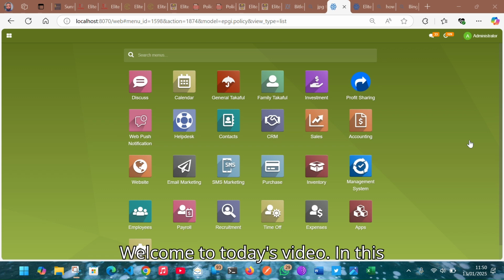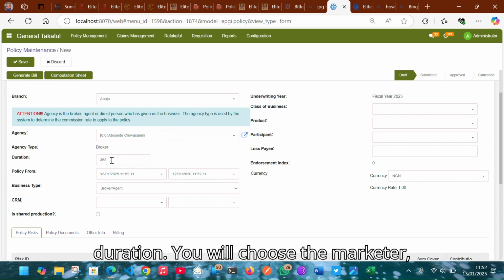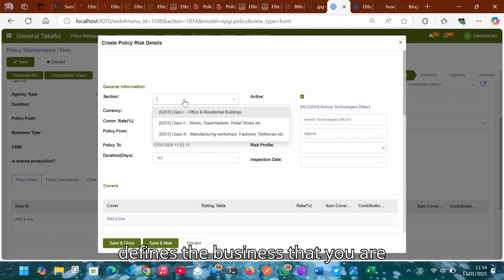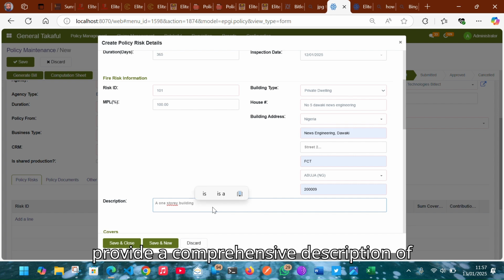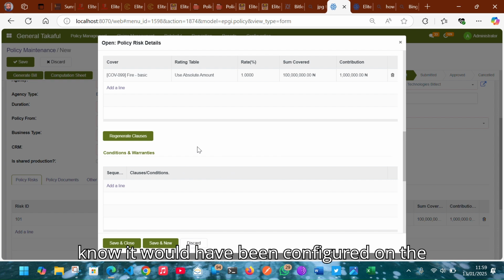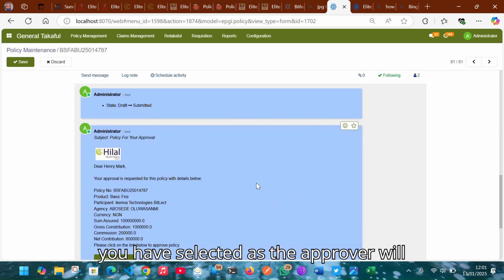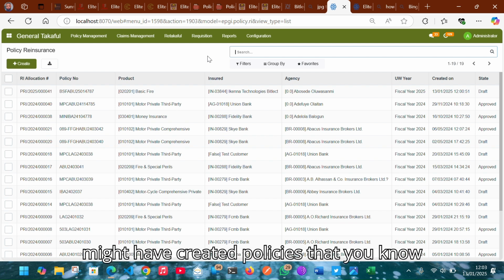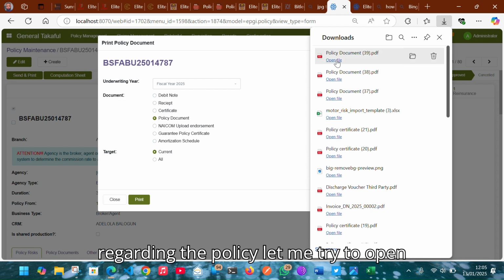Step by Step Guide: Policy Underwriting on Elite Policy Insurance Suite (EPIS)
Unlock the full potential of your policy underwriting with the Elite Policy Insurance Suite (EPIS). This comprehensive guide walks you through every step of the underwriting process, ensuring accuracy and efficiency in your work. From initial risk assessment to policy issuance, this guide covers all essential aspects, including data entry, risk evaluation, and compliance checks. With clear instructions and practical tips, you'll master the EPIS software and streamline your underwriting workflow. Perfect for both new underwriters and seasoned professionals looking to enhance their skills.